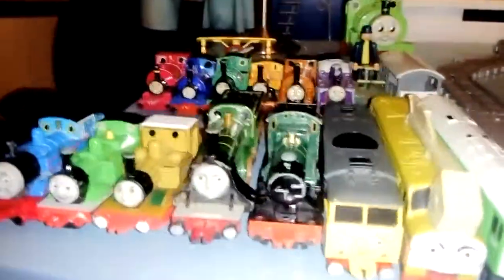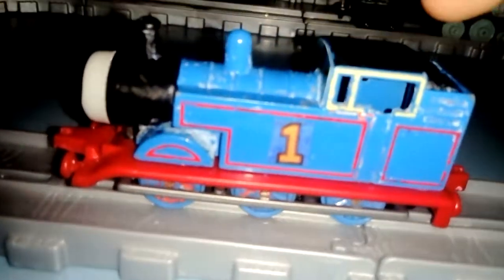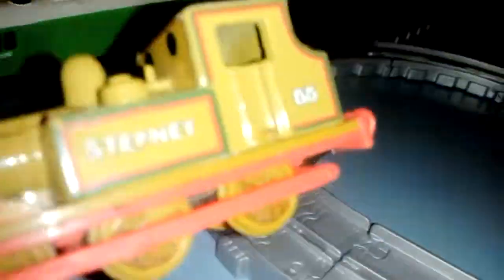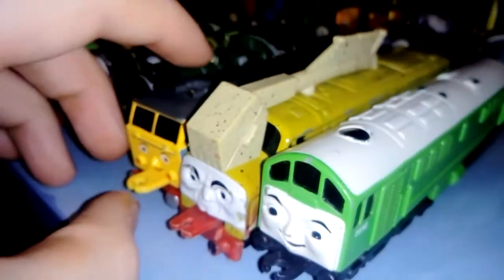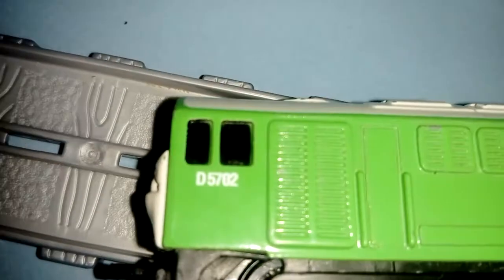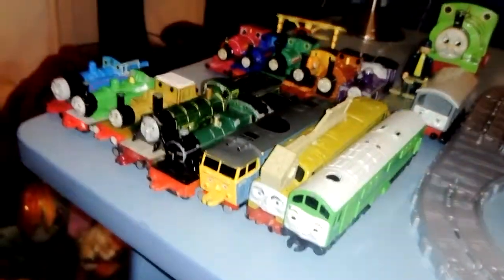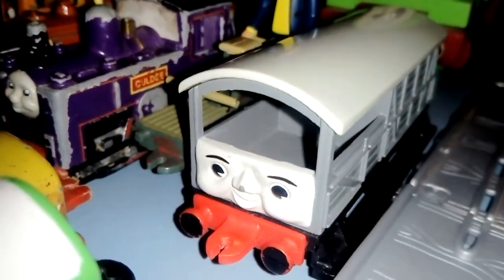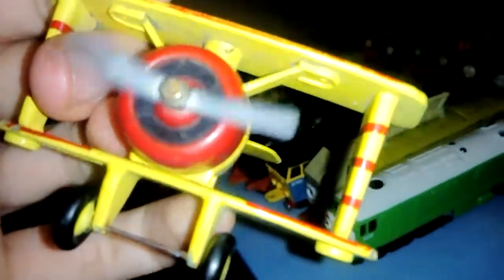Ertl Die-cast metal Thomas The Tank Engine toys showcase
Goodbye YouTube until spring summer or next year when I return with more Thomas The Tank Engine storys